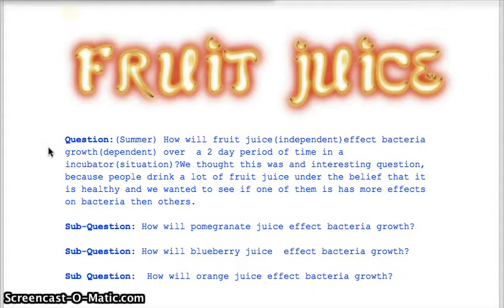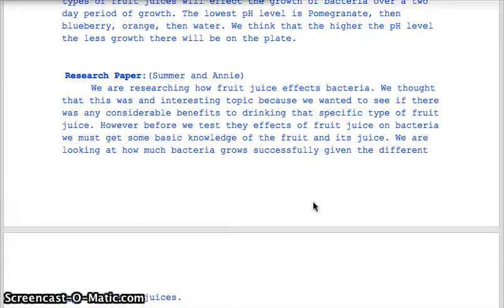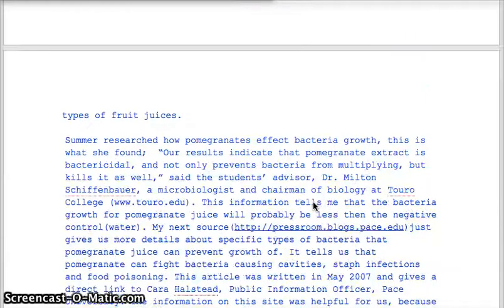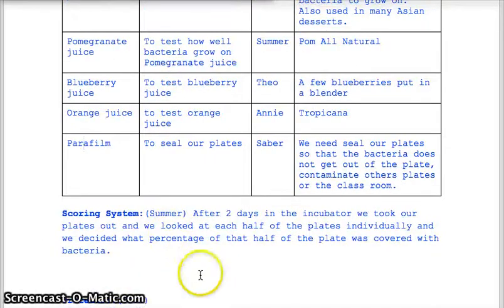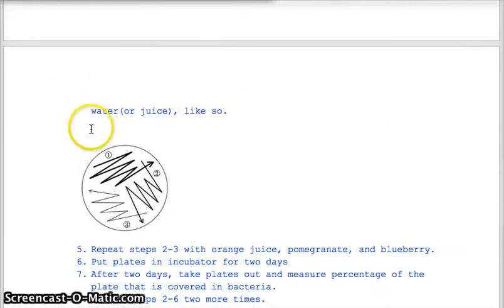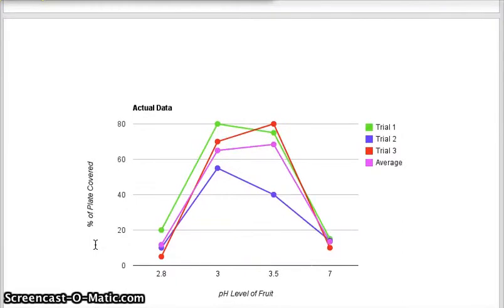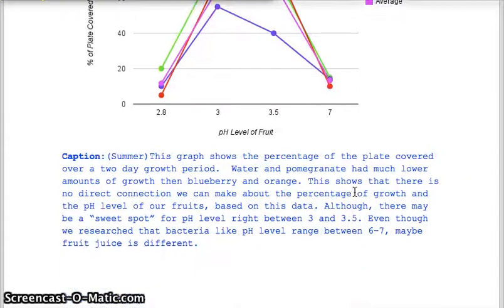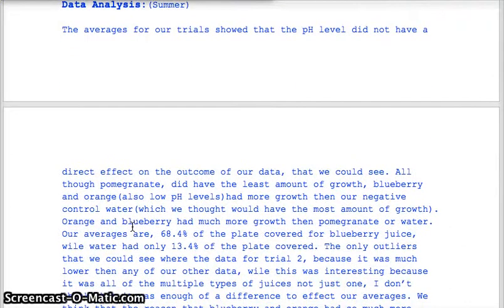pH of Juices vs. Bacteria - Middle School Science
Table D sideburns Bacteria Research
With Summer, Annie, and Theo